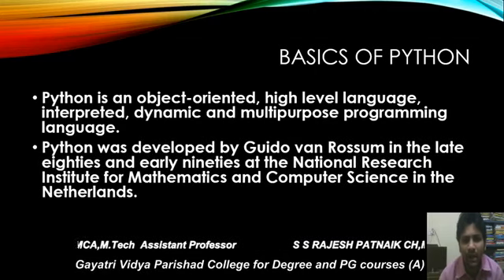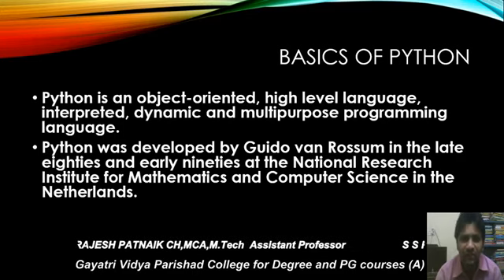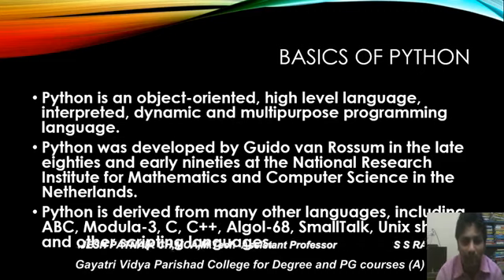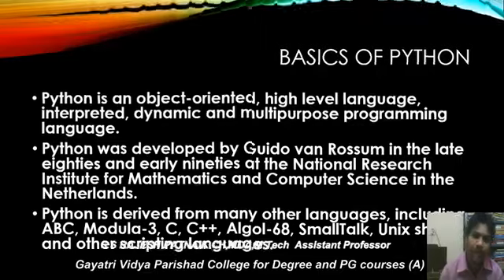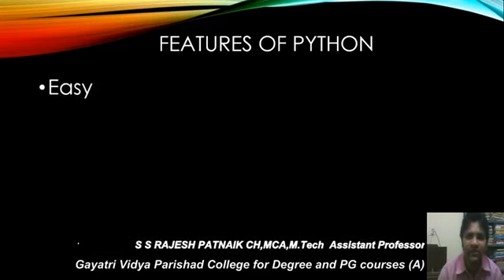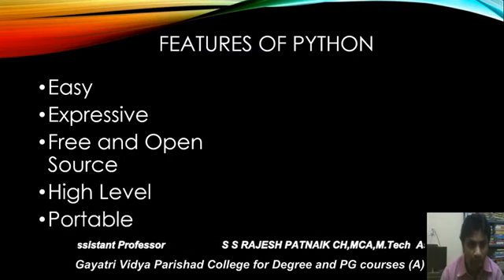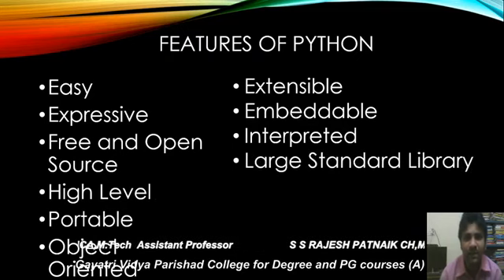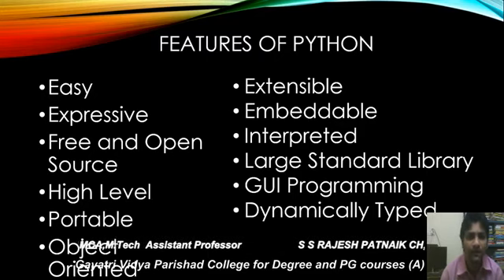Python 1 Basics of Python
In this video i explained Python programming need and features of python programming